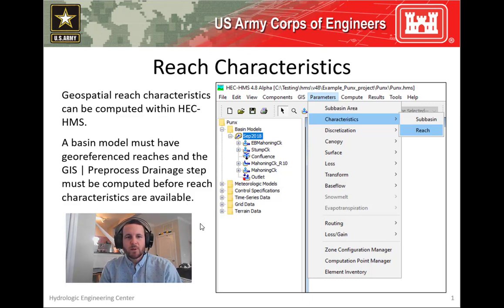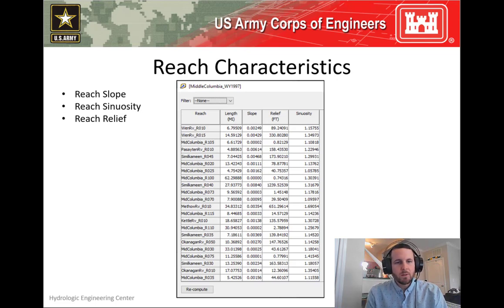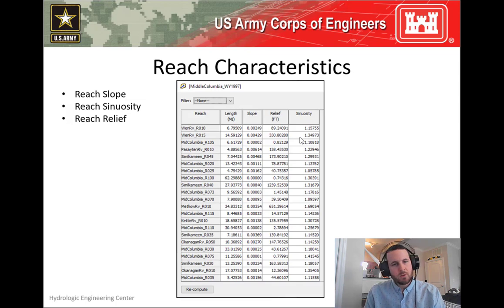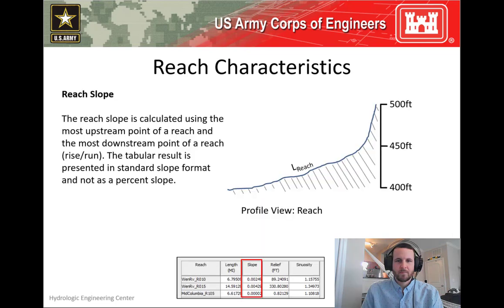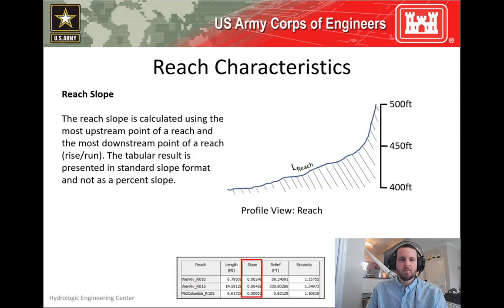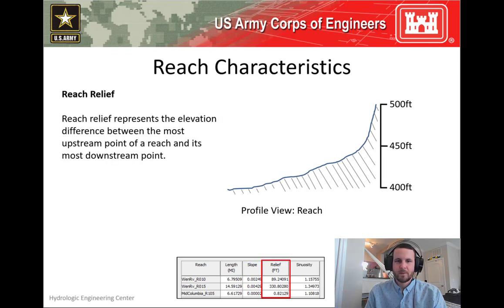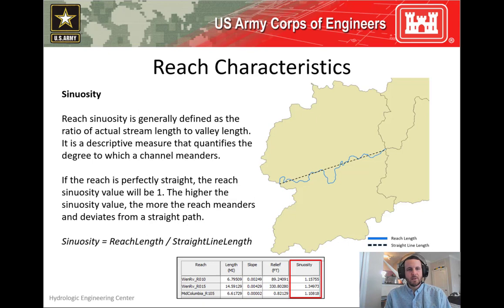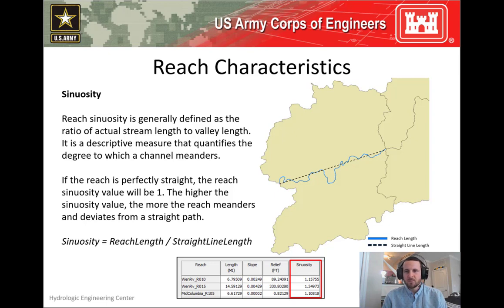L 3 b Reach Characteristics